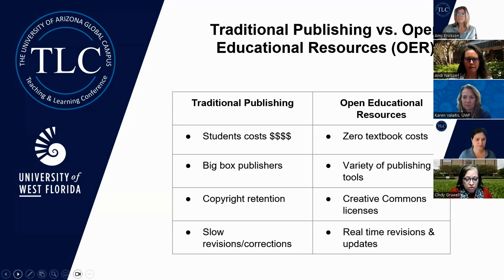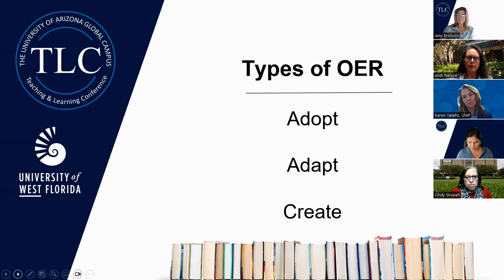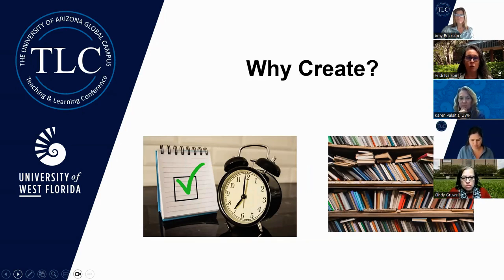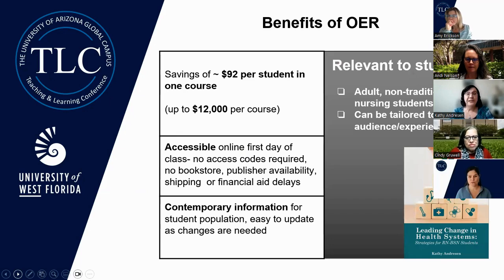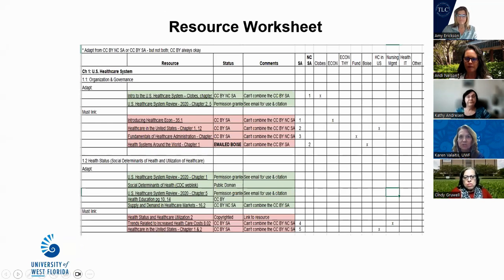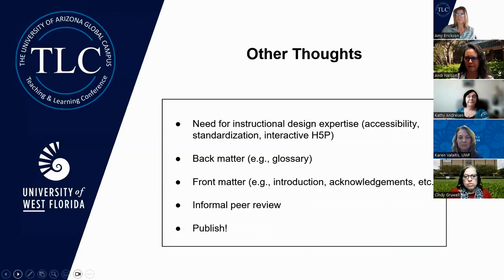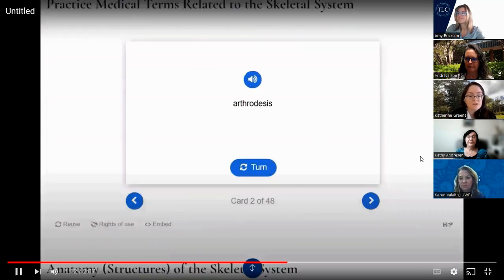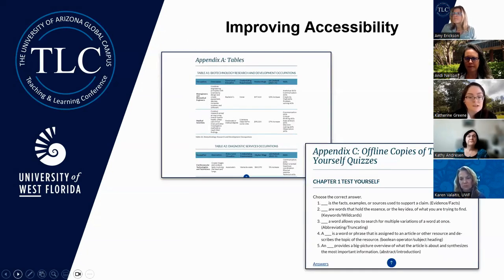Student Savings Globally: Developing Open Educational Resources (OERs) Through Adoption, Adaption,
Speakers: Andi Nelson; Karen Valaitis; Kathy Andresen; Katherine Greene; Cindy Gruwell

The rising cost of textbooks affects students globally, no matter if they attend a public or private institution. Open Educational Resources (OERs), offer a free, online alternative to traditional publisher created textbooks and materials. This panel will discuss how the University of West Florida (UWF) encouraged and fostered faculty participation in OER adoption, adaption, and creation models in courses around campus. You will hear directly from UWF faculty and a librarian who have created numerous OERs by different methods, and how these resources have not only assisted students here at UWF, but around the world, gain access to free, interactive educational resources.